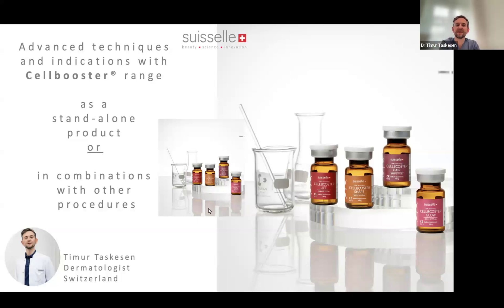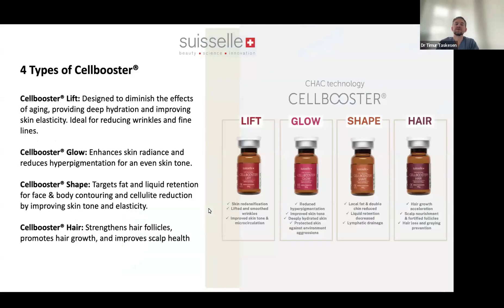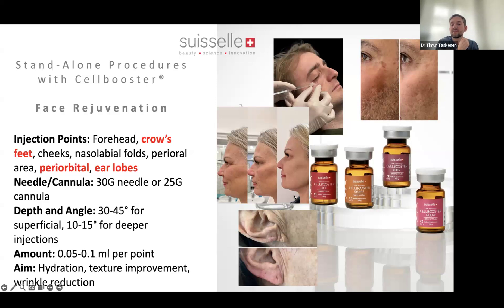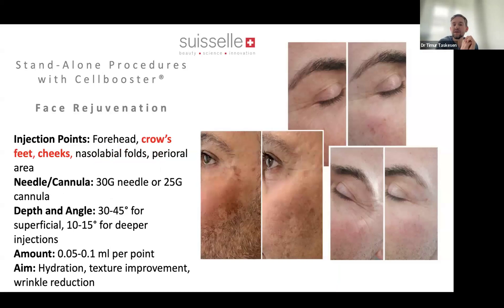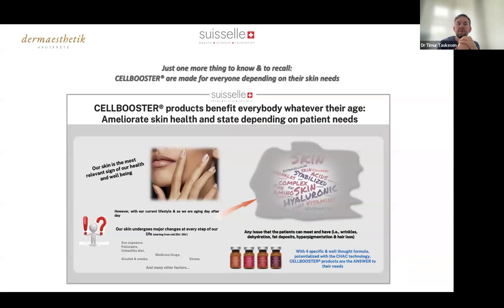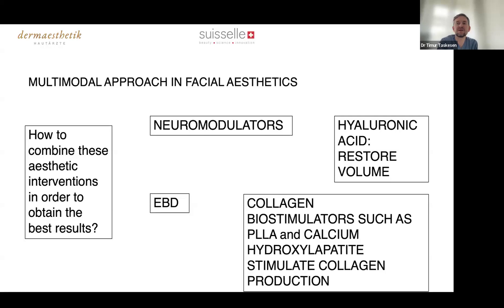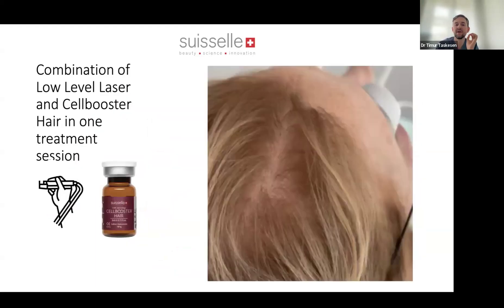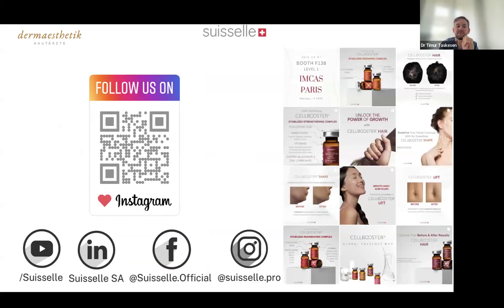Cellbooster® Webinar with Dr Timur Taskesen (led in English)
The content of this recording is intented fo For Healthcare Professionals Only.

Discover the recording of CELLBOOSTER® webinar (led in English) by Dr. Timur Taskesen on advanced techniques and indications with Cellbooster® range (as a stand-alone product or in combinations with other procedures).

To learn more about Suisselle and our products, visit our